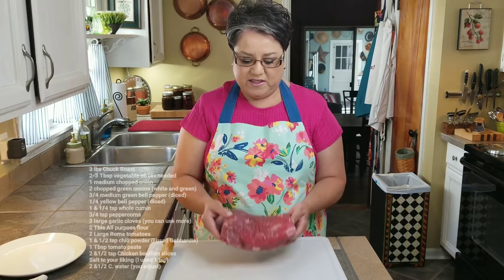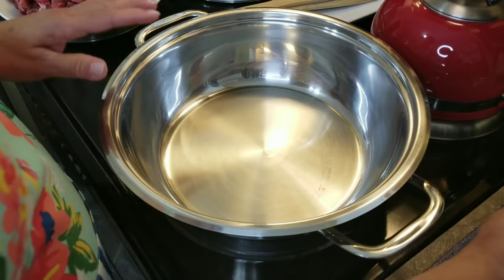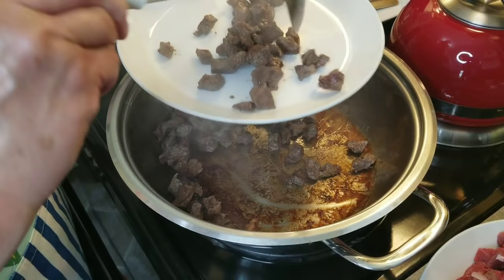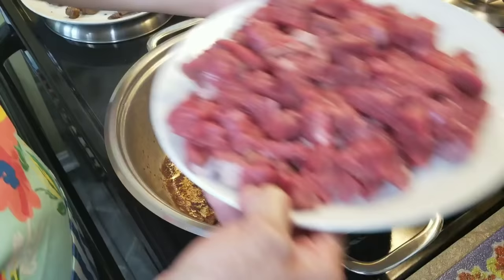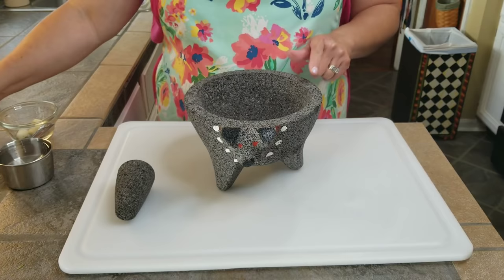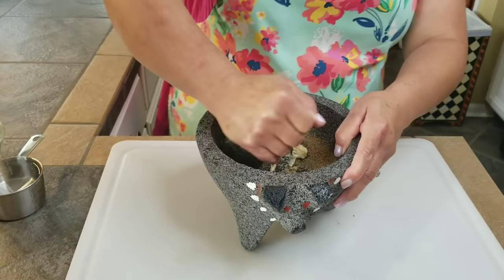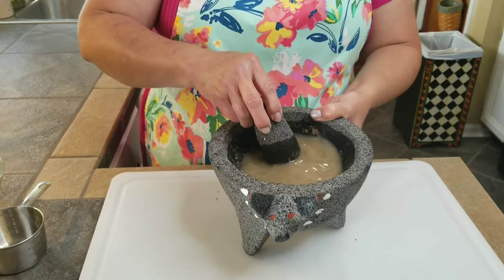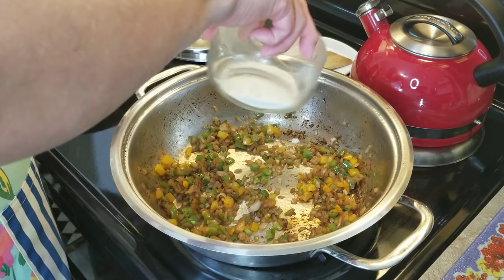CARNE GUISADA / TEX-MEX STYLE / How to make Mexican beef stew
Rachel cooks with love (videos)

CARNE GUISADA (cooked beef stew ) TEX- MEX STYLE is a dish I grew up with, It's chunky pieces of beef simmered in a delicious brown gravy loaded with flavor until falling apart tender. The spices of cumin, garlic, peppercorns and onions are a few of the must have ingredients. It is a simple dish to prepare. This dish brings back many memories of my childhood, we looked forward to the day my mom served it, I love siding  it with refried beans, mexican rice or mashed potatoes and flour tortillas on the side, I smear some refried beans in the tortilla then fill it with CARNE GUISADA giving me the most amazing delicious messy taco. For an added kick I love a couple of spoonfuls of molcajete salsa to top it. CARNE GUISADA is a dish that will always satisfy.

INGREDIENTS
3 LB. Chuck pot roast (not shoulder roast) chuck roast is the only one I like)
2-3 Tbsp vegetable oil divided (extra if needed)
1 medium onion (chopped)
2 green onions (white and green)
3/4 med/lrg green Bell pepper (diced)
1/4 yellow Bell pepper (diced)
1 & 1/4 tsp whole cumin (molcajete crushed)
3/4 - tsp peppercorns
3 Lrg Garlic cloves
2 Tbsp All purpose flour
2 Lrg Roma tomatoes
1 & 1/2 tsp Chili powder (I used Gebhardts)
1 Tbsp tomato paste
2 & 1/2 tsp Chicken bouillon
Salt to your liking (I used 1 tsp)
2 &1/2 C. water (you decide

● searing will caramelize your meat
● sear quickly until golden brown and set aside
● cook for 1 and 1/2 - 2 hours for falling apart tender